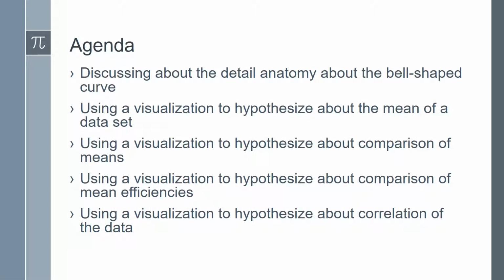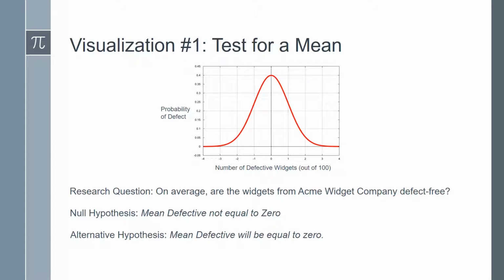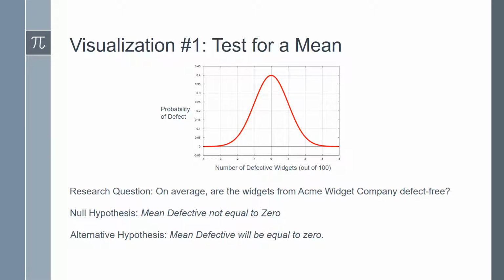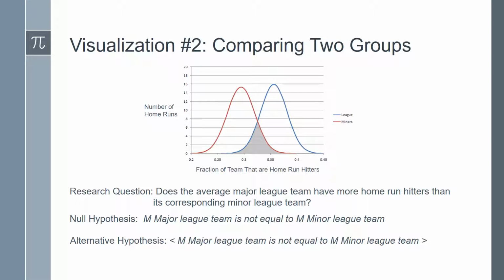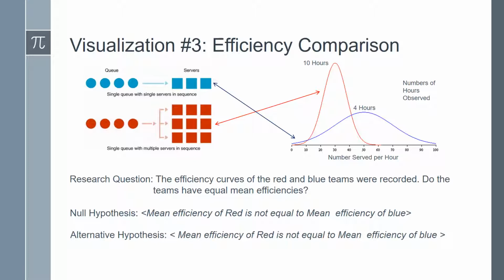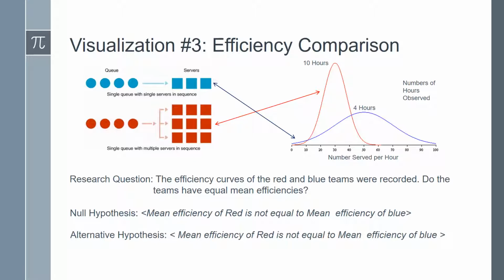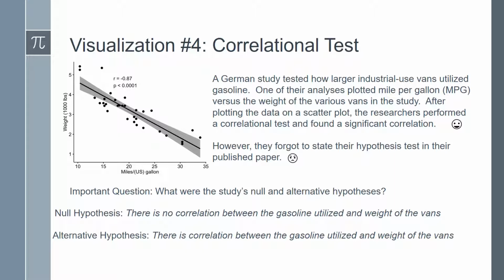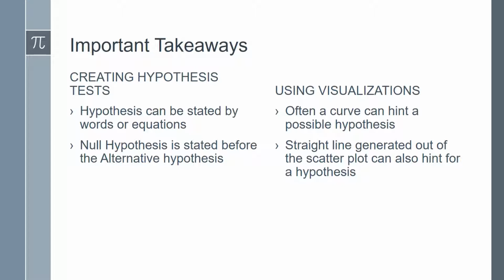GRC 605 Unit2 Visualizing Hypothesis Testing Presentation